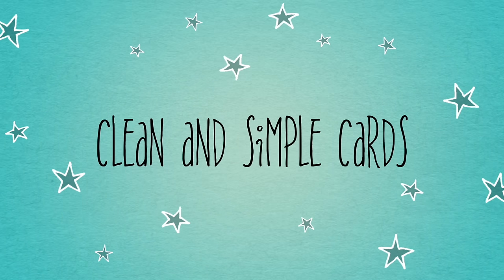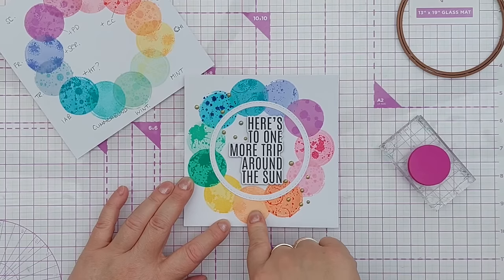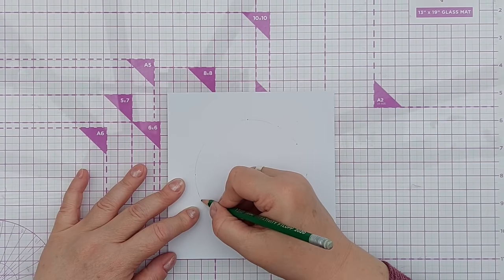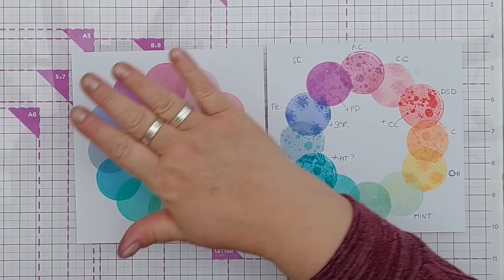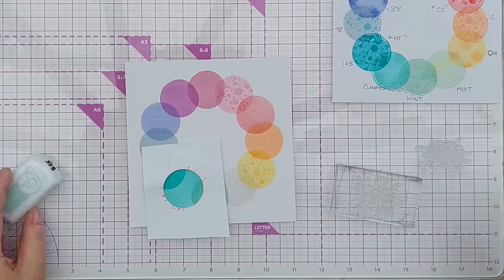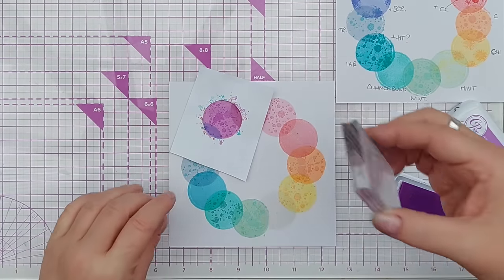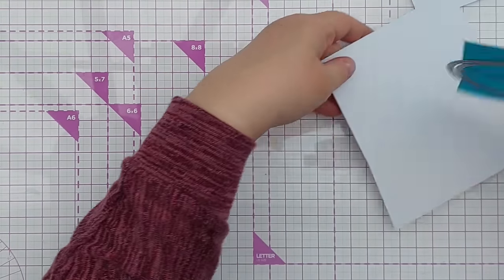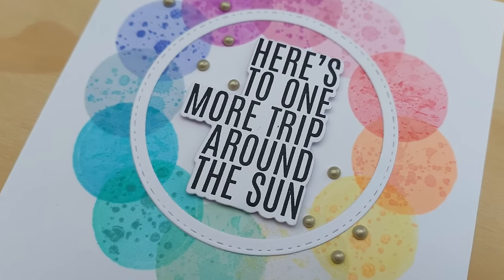GET MORE from CIRCLE DIES! A Clean and Simple Birthday Card Tutorial [2024/120]